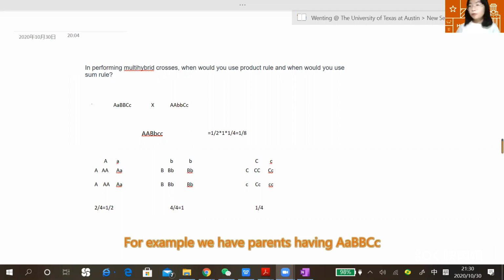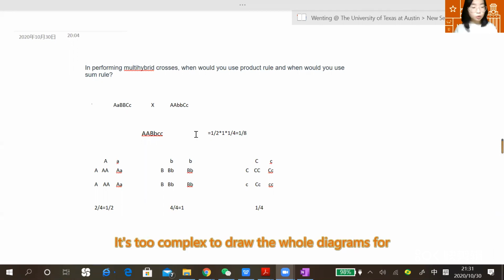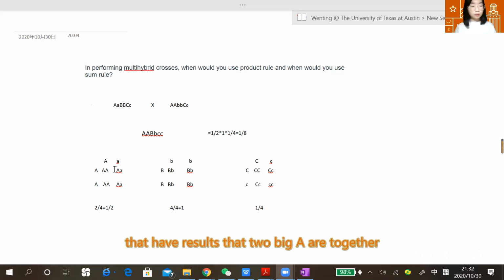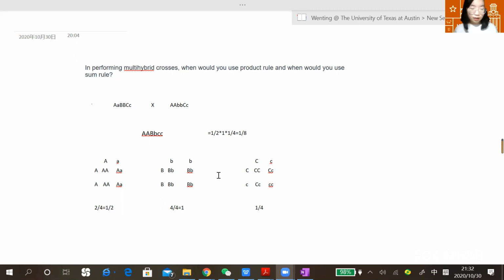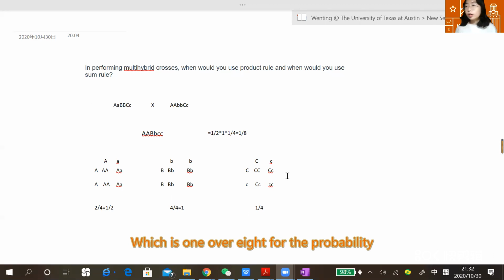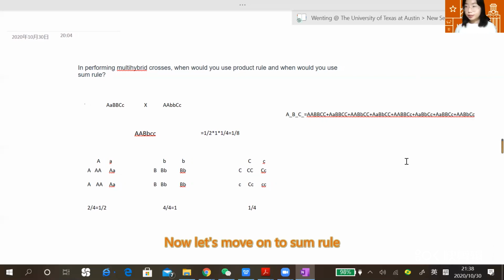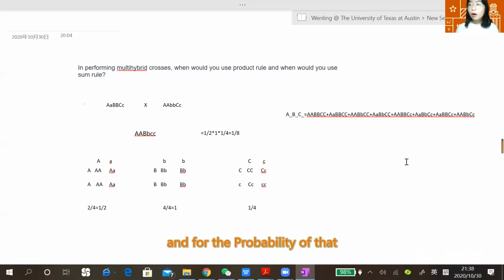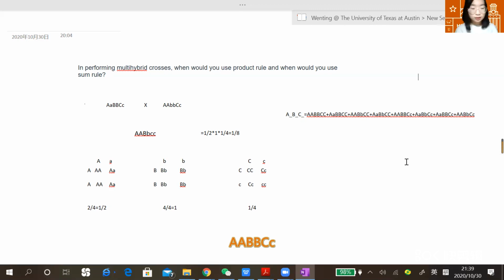Project 2 Question